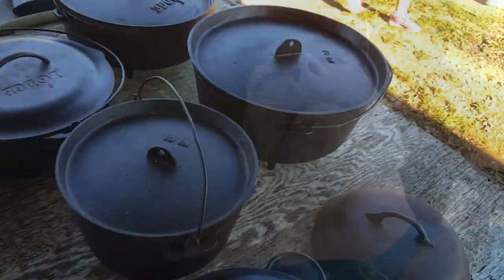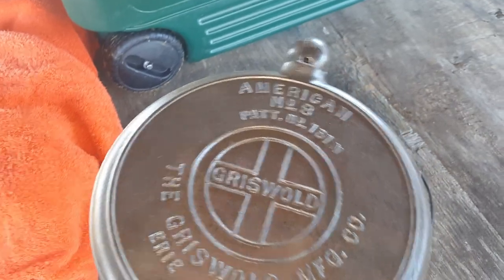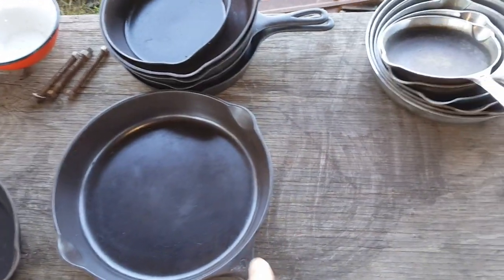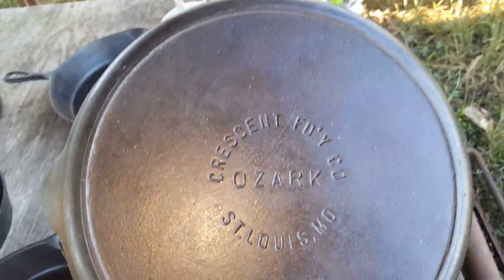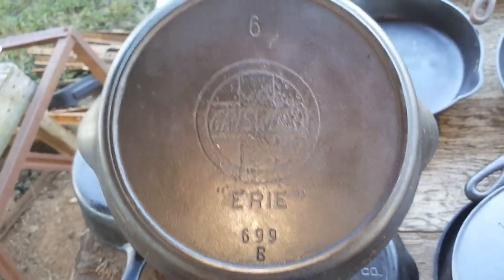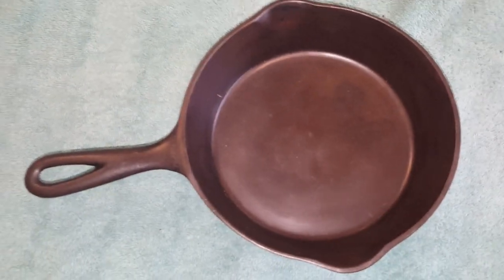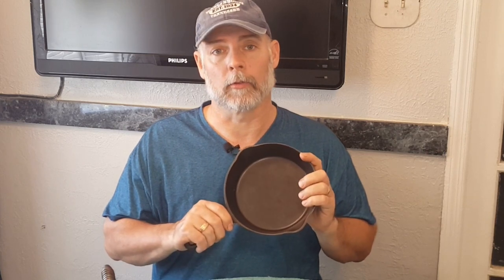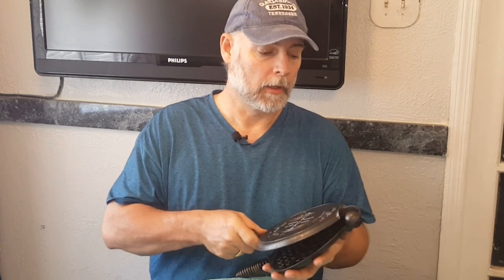Hunting Cast Iron Cookware IN THE WILD!!! Episode-1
Hunting Cast Iron Cookware IN THE WILD!!! Episode-1 Collinsville Trade Day is a video where l will be traveling to Collinsville Trade Day in Collinsville Alabama in search of Cast Iron Cookware. I check out the booth of one of my favorite venders Marina Donner. She has been trading in cast iron cookware along with many other antiques.  Marina has been a “Cast Iron Connection” of mine for about 3 years now. This video is the first in what I hope to be a long series. Enjoy.